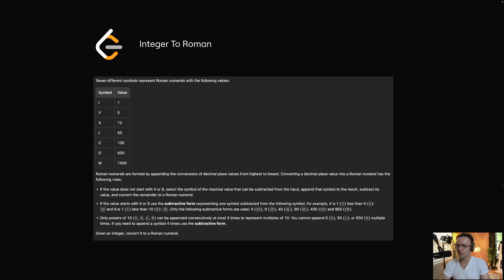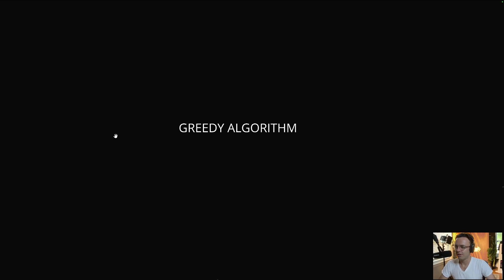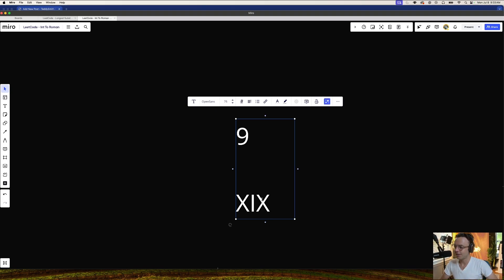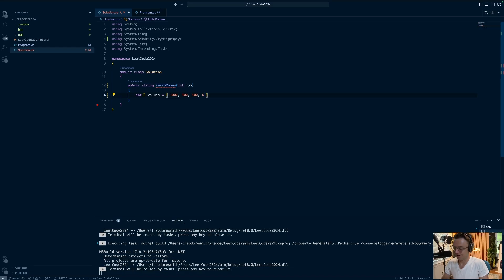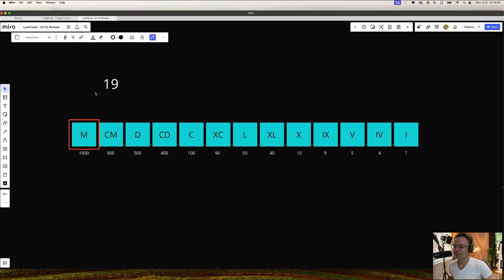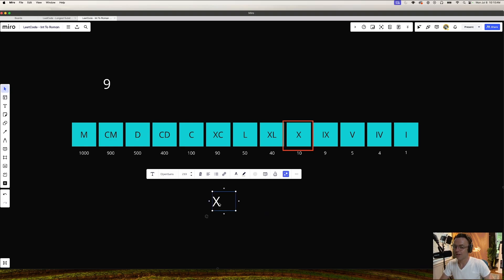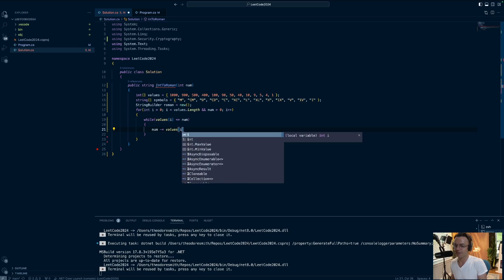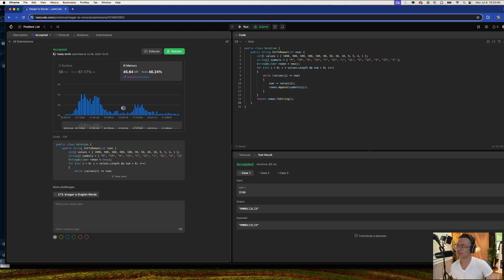Integer To Roman - 12. LeetCode - C#